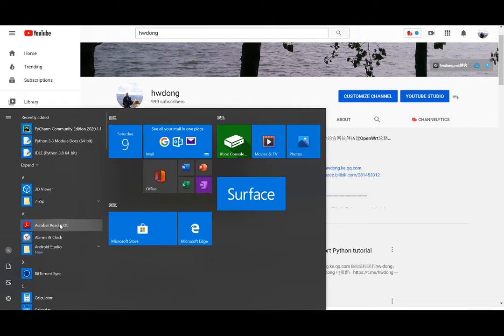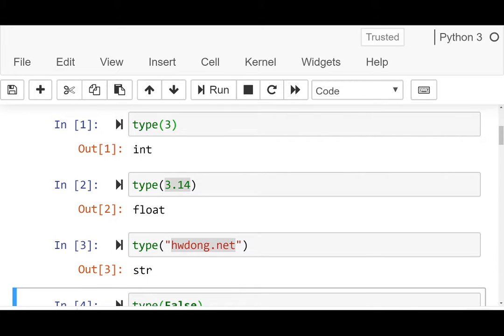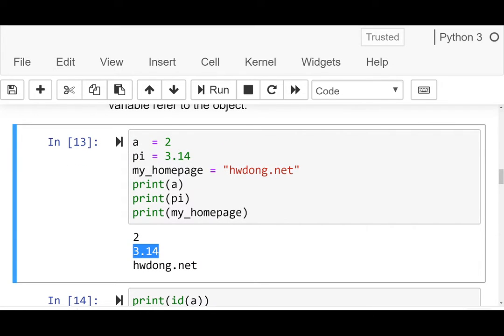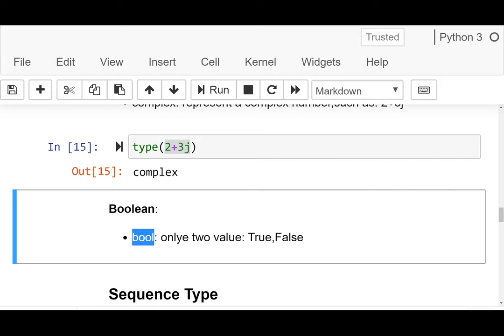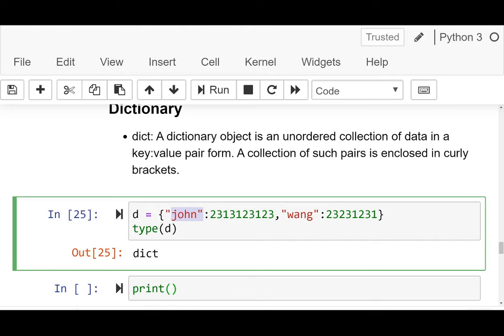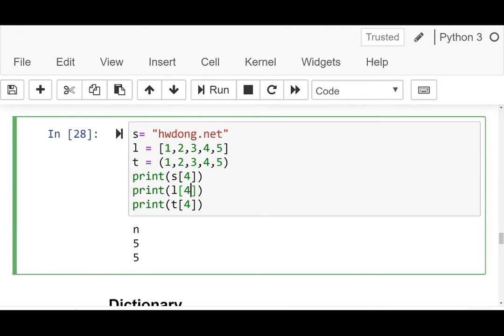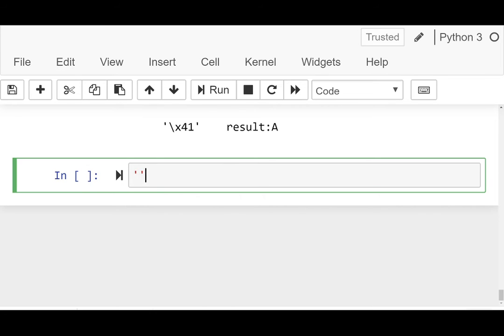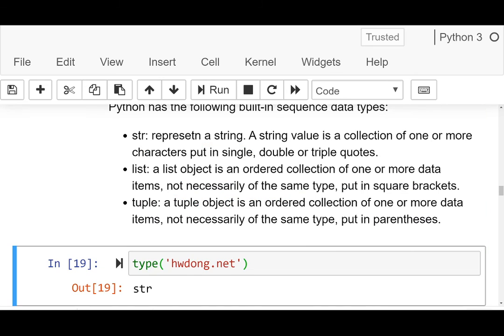object,variable and data type|python tutorial for beginners 2 [2020]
every thing is an object, variable is a name of an object.
1.1 object
each object has: type, value(content), id.
you can use type() function to find the type of an object.for example:
  type(3.14)

Each object has a unique ID, it is the address of that object in memory.
you can use id() to find the id of an object. For example
  id(3.14)

1.2 variable
You can give an object a name,this name is called variable. Then the variable refer to the object.
a = 2
pi = 3.14
my_homepage = "hwdong.net"
print(a)
print(pi)
print(my_homepage)

The name of varialbe can changed to other object anytime.
print(id(a))
print(id(pi))
a =  pi
print(id(a))  # a and pi all refer to the object 3.14

1.3 date type
Data types represent a kind of value which determines what operations can be performed on that data.

Numeric, non-numeric and Boolean (true/false) data are the most used data types.

Numeric

int: represent a positive or negative integet number.
float: represent a real number,aften called floating point real number
complex: represent a complex number,such as: 2+3j
    type(2+3j)

Boolean:
        bool: onlye two value: True,False

Sequence Type¶
A sequence is an ordered collection of similar or different data types. Python has the following built-in sequence data types:

str: represetn a string. A string value is a collection of one or more characters put in single, double or triple quotes.
list: a list object is an ordered collection of one or more data items, not necessarily of the same type, put in square brackets.
tuple: a tuple object is an ordered collection of one or more data items, not necessarily of the same type, put in parentheses.

type([1,2,3,4,5])
type((1,2,3,4,5))

you can use index to access the element of a sequence object. Index start from 0 to n-1 (where n is length of the object, the number of elements)
s = "hwdong.net"
l = [1,2,3,4,5]
t = (1,2,3,4,5)

print(s[1])
print(l[1])
print(t[1])

you can use len() to find the length of a sequence object:
print(len(s),len(l),len(t))

you can use negtive integer as index. the negtive index should be from -1 to -n.
print(s[-1])

Dictionary
dict: A dictionary object is an unordered collection of data in a key:value pair form. A collection of such pairs is enclosed in curly brackets.
you can sue key to find the value cooresponding to the key:

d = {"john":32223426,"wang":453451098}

d["john"]
print(l[-1])
print(t[-1])

String
String literals are written by enclosing a sequence of characters in single quotes ('hwdong'), double quotes ("hwdong") or triple quotes ('''hwdong''' or """hwdong""").

To represent the single quote in a string enclosed by quotes, You can use escape sequences to represent a special character. An escape sequences start with a escape character: backslash \。

For example, \" represent the character ",\\represent the character \. Following are other escape sequences

\a Bell or alert.
result::Bell sound
\b Backspace,
"ab\bc" result::    ac
\f Formfeed
   "hello\fworld"    result::hello world
\n Newline
    "hello\nworld"    result:Hello
\nnn Octal notation, where n is in the range 0-7.
  '\101' c:    A
\t Tab
  'Hello\tPython'    result: Hello Python
\xnn Hexadecimal notation, where n is in the range 0-9, a-f, or A-F.
 '\x41'    result:A

Python raw string is created by prefixing a string literal with ‘r’ or ‘R’. Python raw string treats backslash () as a literal character. This is useful when we want to have a string that contains backslash and don’t want it to be treated as an escape character.

print(r"hello\nworld")